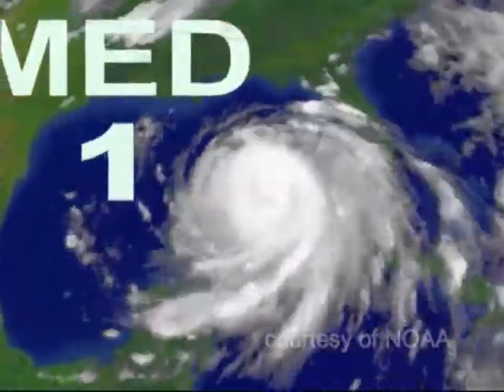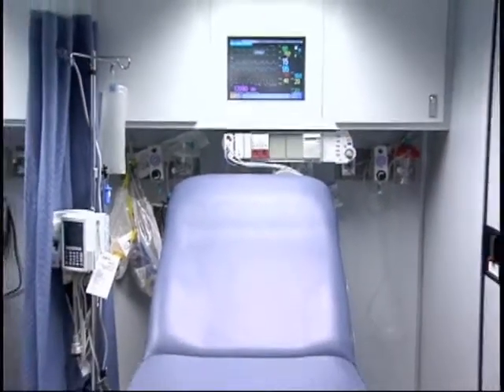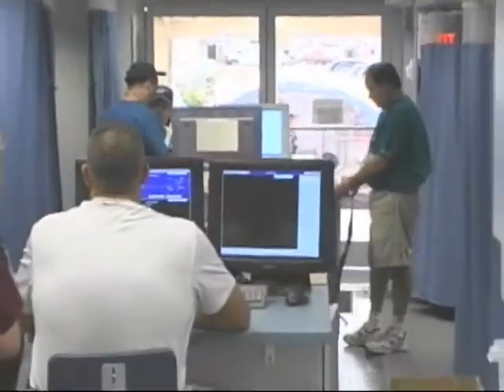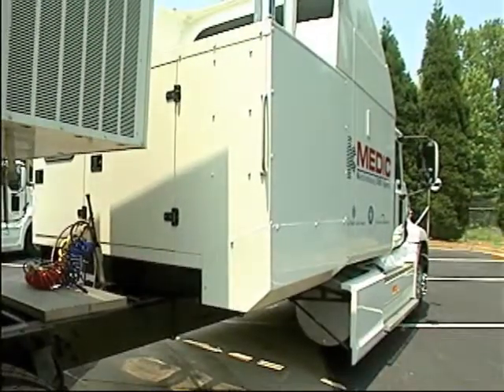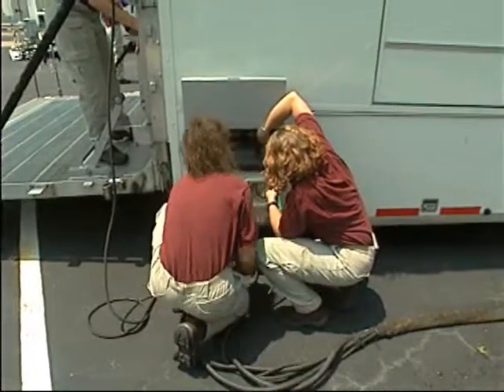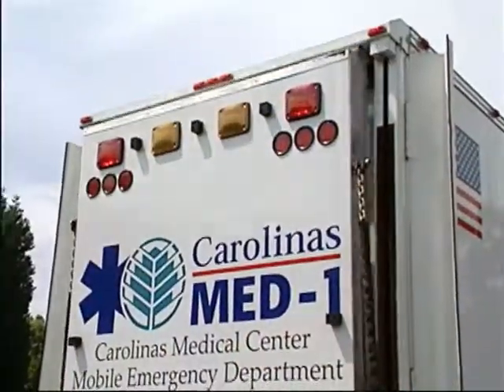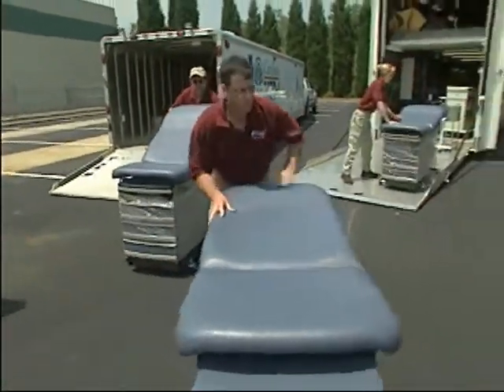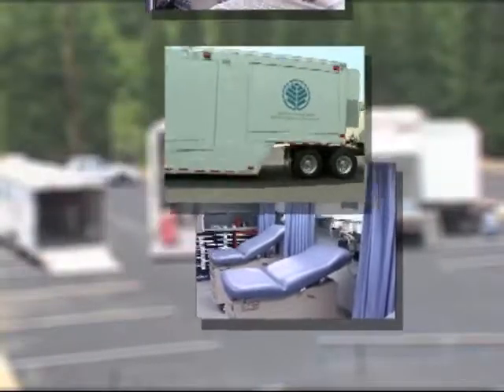MED 1 Huracán Katrina